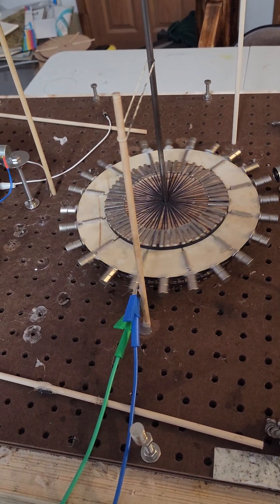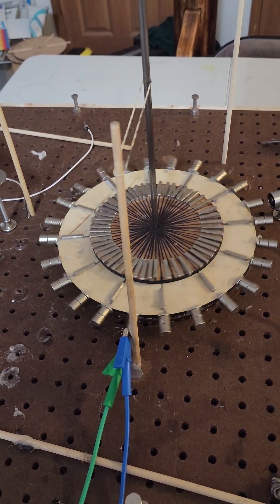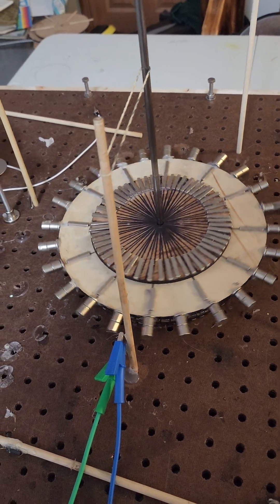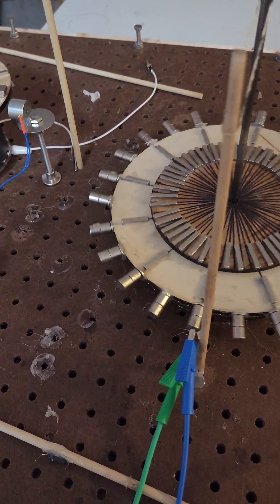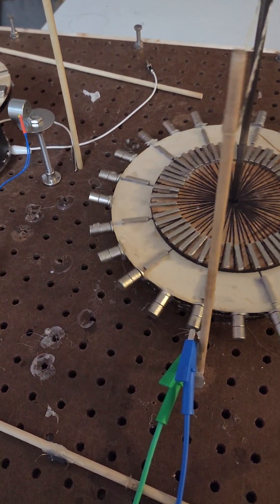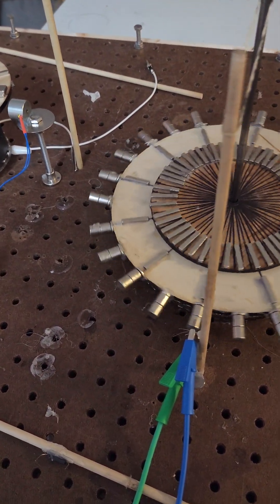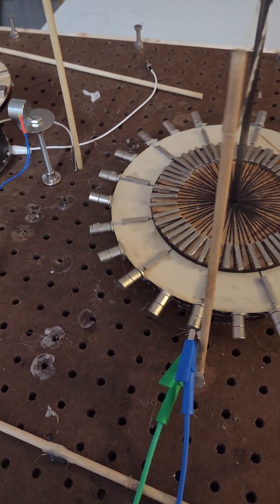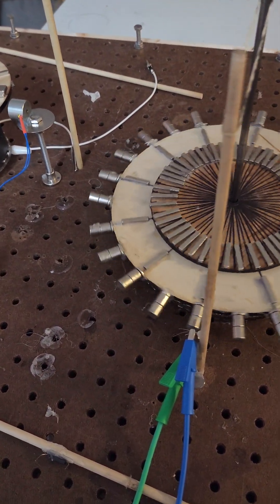made some minor adjustments, and my pulse motor runs so much better.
moved some things around lubed the holes  pulse motor runs much smoother now. levitation tesla coils and infrastructure.